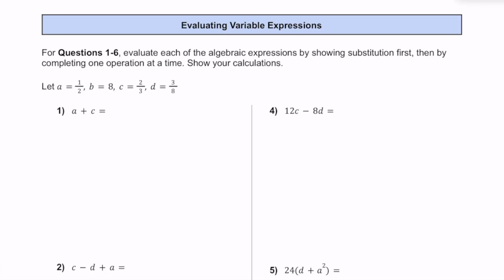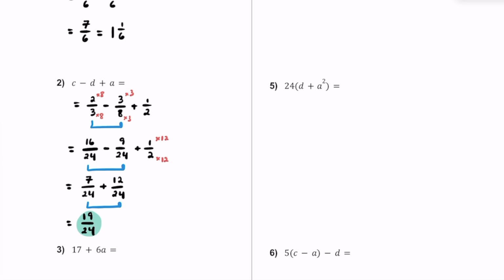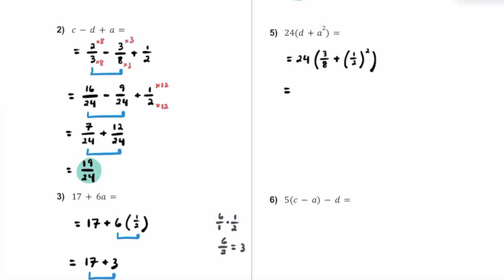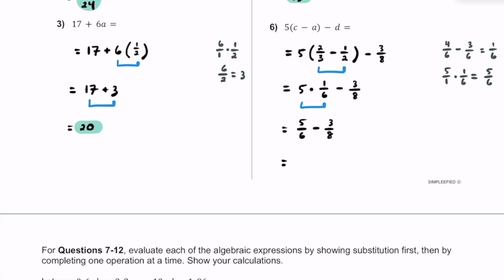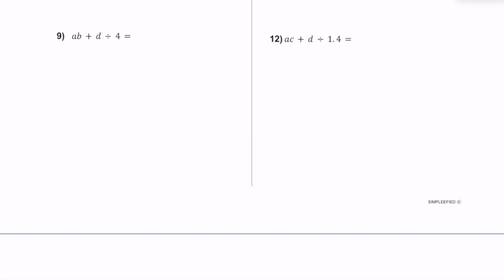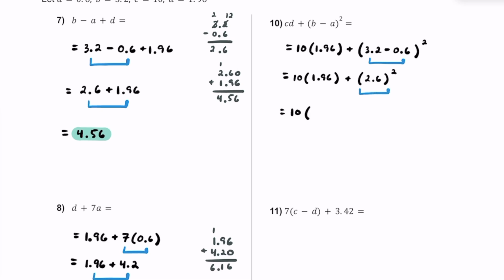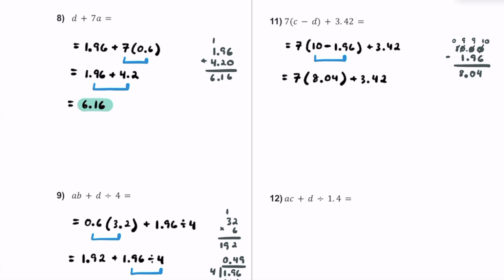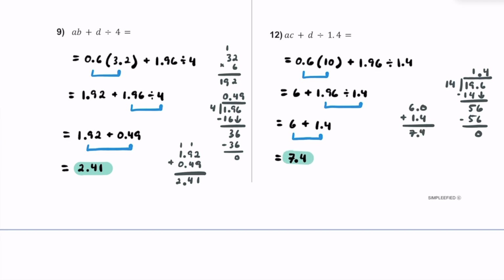How to Evaluate Algebraic Expressions with Rational Numbers